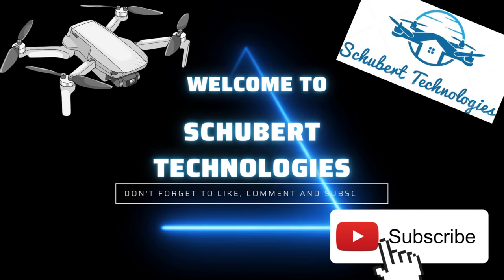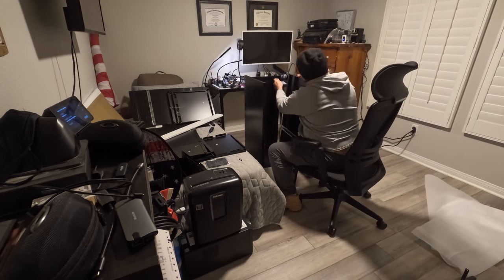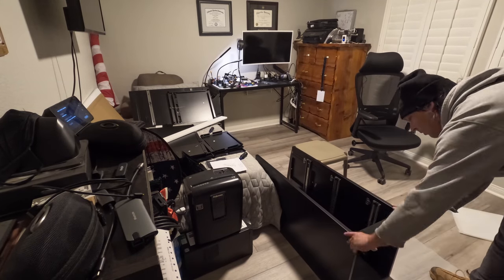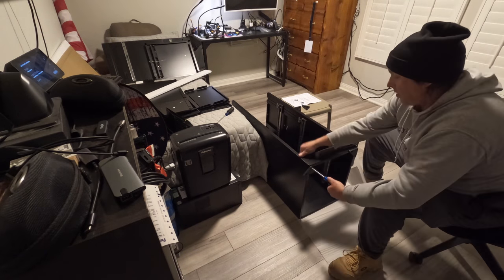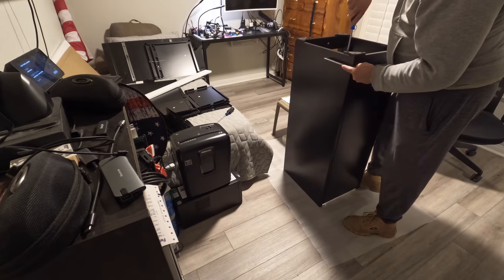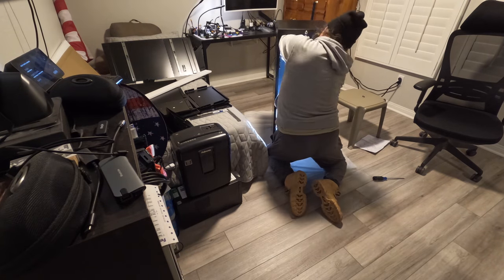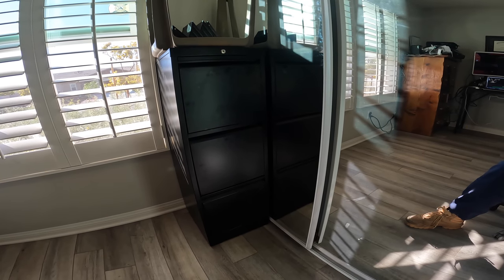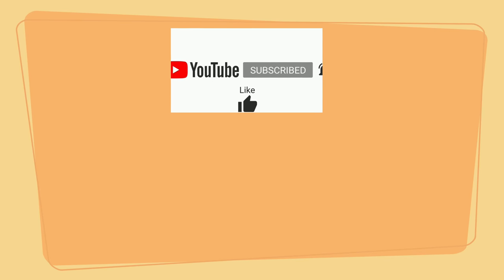Amazon file cabinet assembly in time lapse - Aobabo 3 Drawer File Cabinet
This is a fast cabinet assembly video. It was super easy to do and was done in about 30 minutes.  Probably could do it in 20 or less if you don't spend as much time as I do reading the instructions.